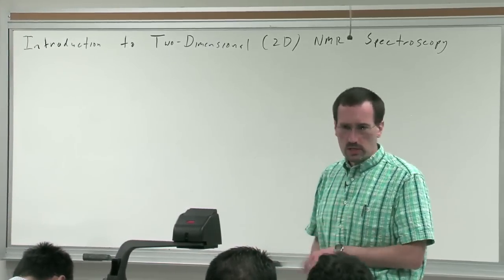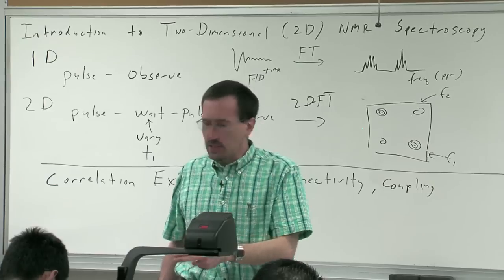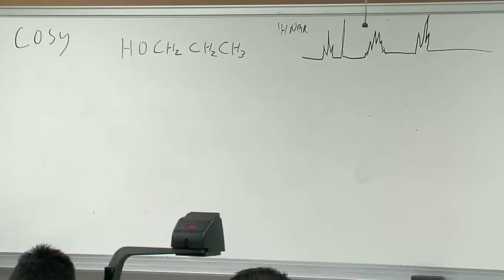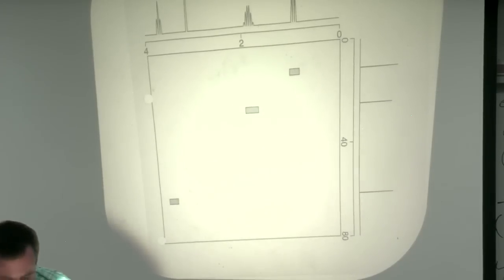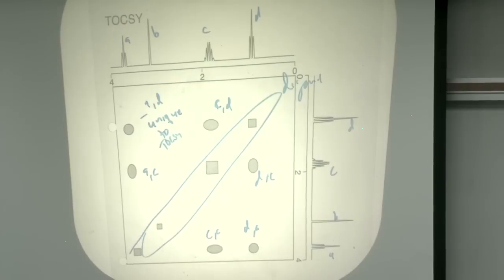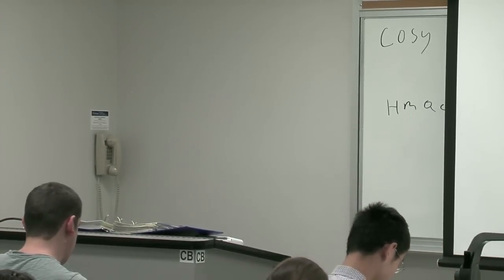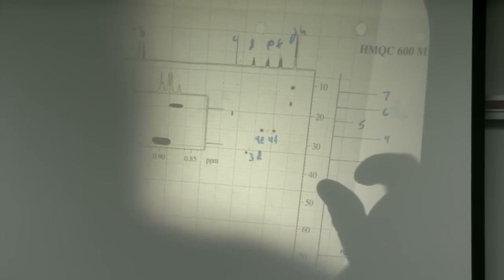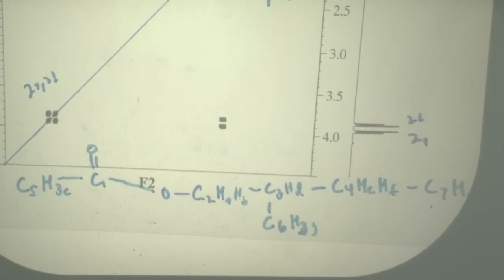Lecture 17. Introduction to 2D NMR Spectroscopy